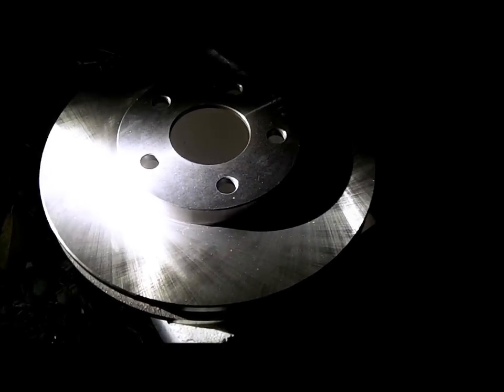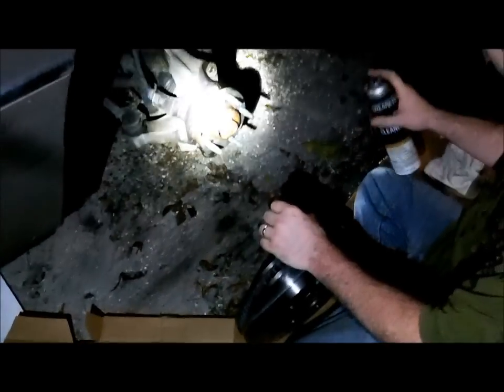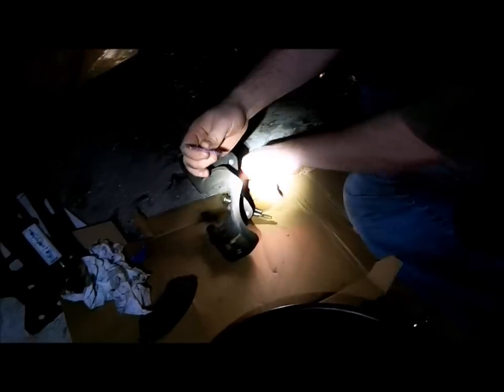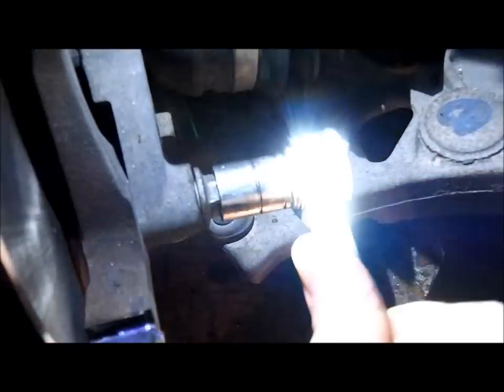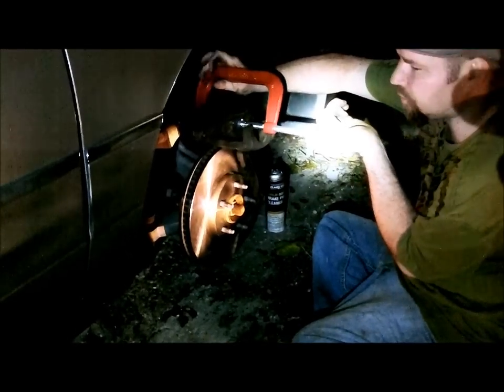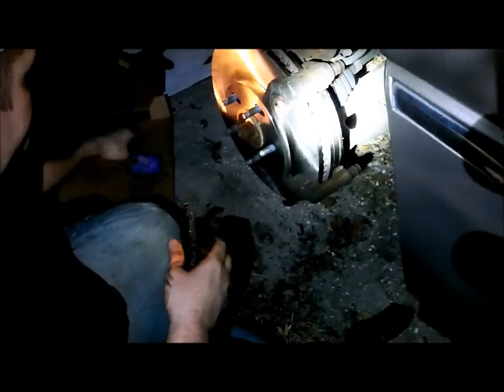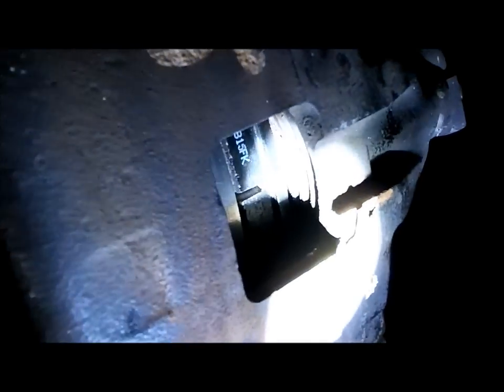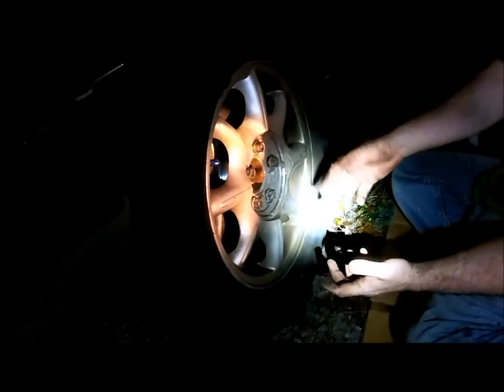Wayne doing a Break job to one of his cars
Park Ave Break job, replacing the rotor, and pads.
No need to bleed the breaks the way I do the job, I remove some break fluid before pressing, and there was not rust in my fluid, as I keep my system well.

was not really thinking to make this to much into a how to video but it kind of went that way LOL